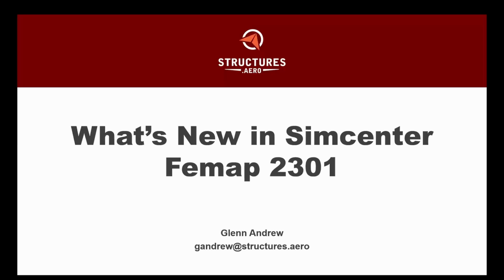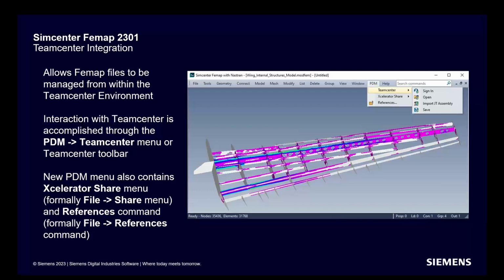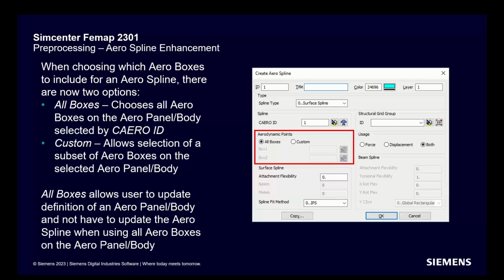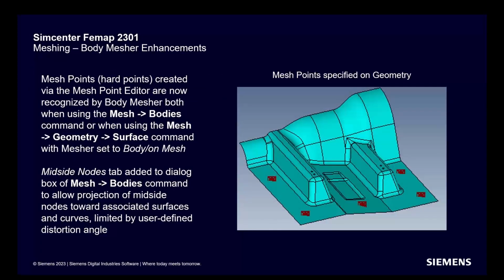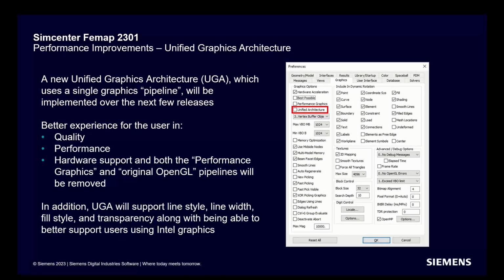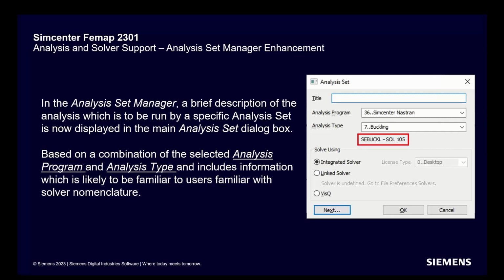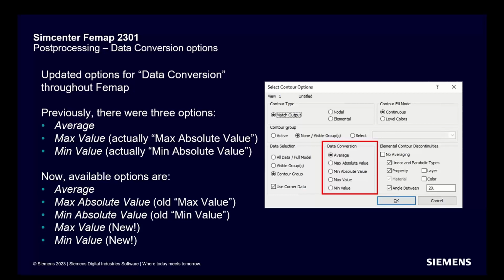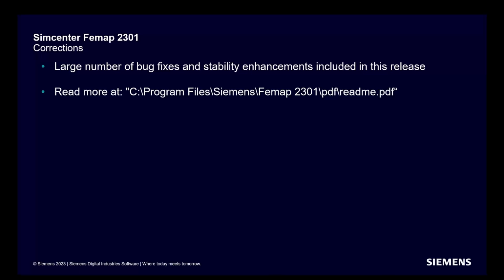What's New in Femap 2301 Webinar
SDA Stress Engineer Glenn Andrew will be presenting this webinar on What's New In Simcenter Femap 2301.  During this webinar you will learn about some of the exciting new changes in the latest version of Simcenter Femap including:
• Meshing
• Midsurfacing
• Graphics Engine
• Analysis Monitor
• New User-Computed Output Vectors
• New FEMAP Command Finder

SDA (Structures.aero) and SDAsoftware (sdasoftware.com) provide both consulting services and software sales.  We provide expert level design and stress analysis to engineering companies around the world.  We primarily consult with aerospace companies but we also consult with companies from other industries.

We utilize Femap, NX Nastran, Fibersim, and Simcenter 3D in our analysis work and provide these programs, training, and support as a Value-Added Reseller for Siemens Digital Industries Software.